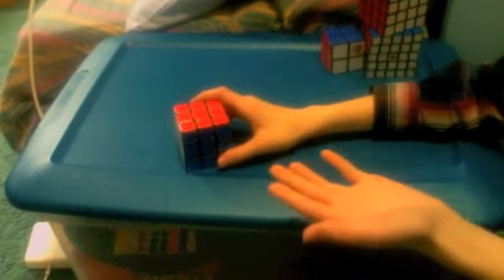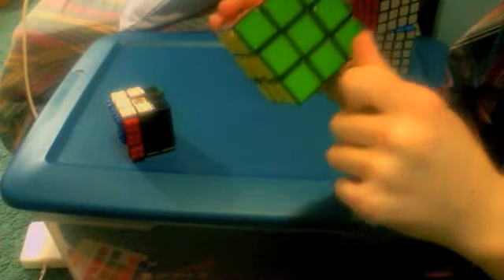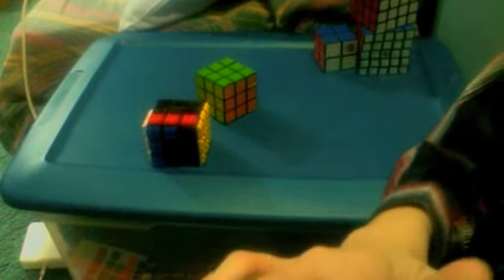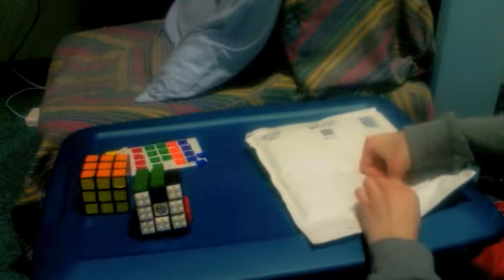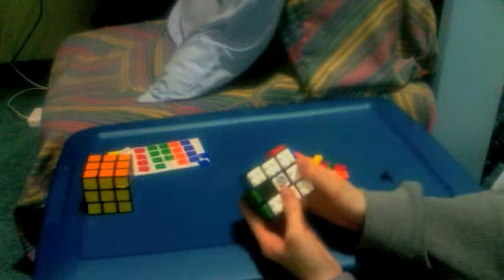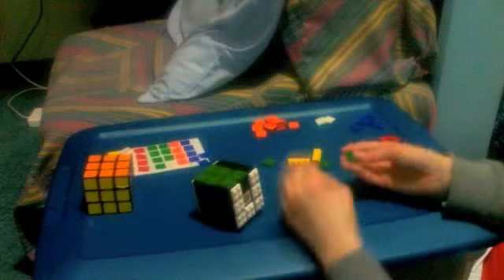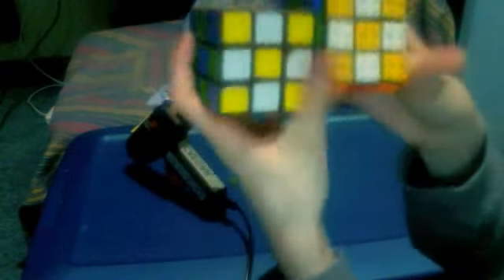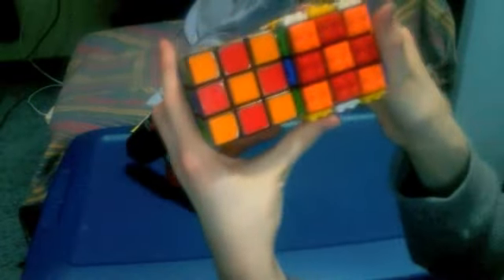Lego Rubik's Cube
This is my Lego Rubik's Cube, (Man, RedKB has some inspiring stuff)